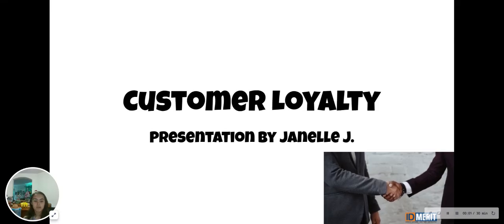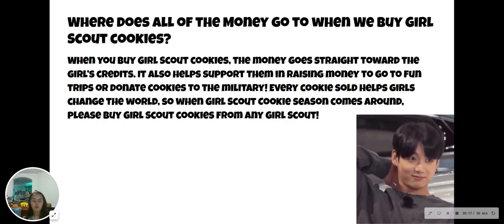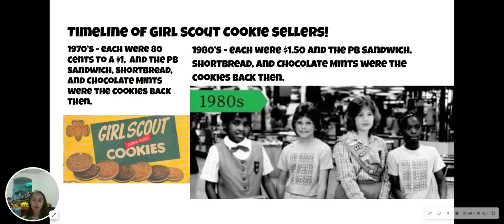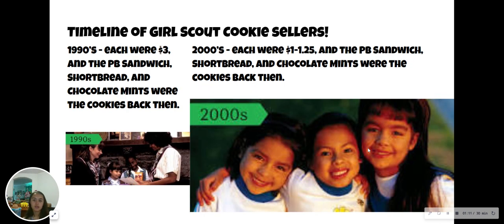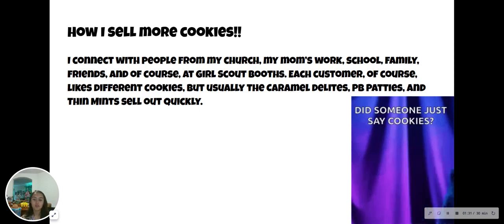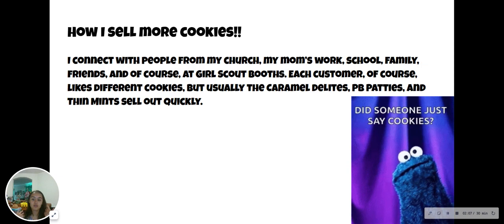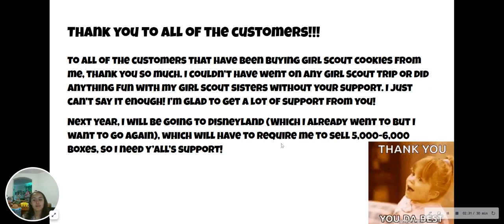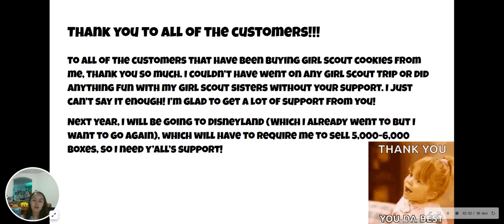GS Senior Customer Loyalty